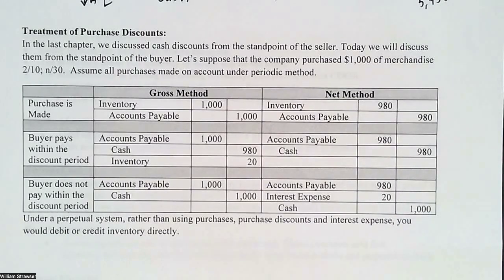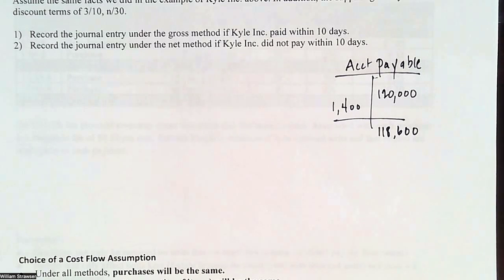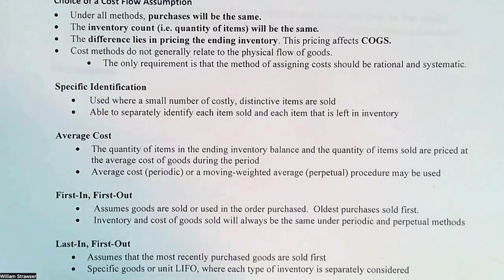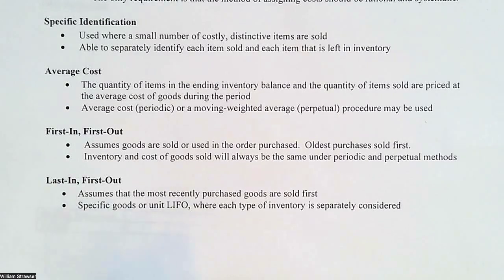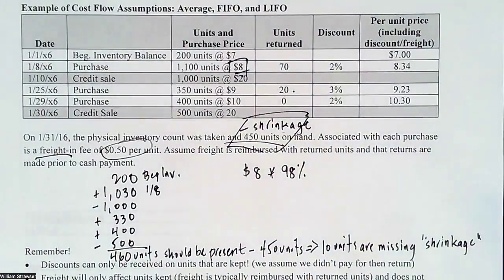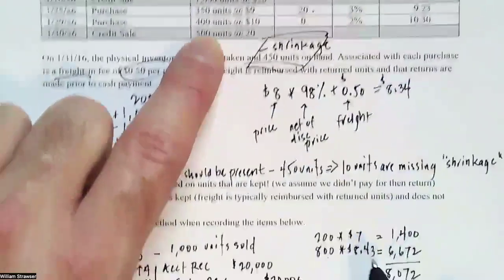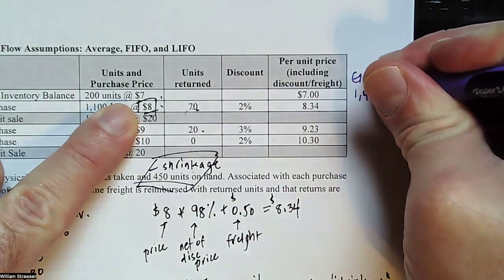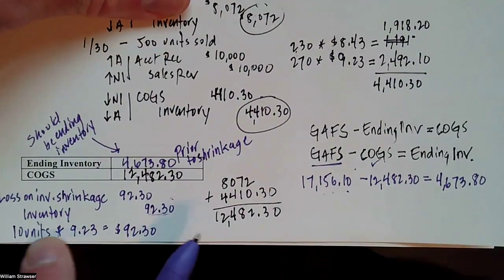ACCT 3313 - Chapter 8, Part 2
Cash discounts on purchases (gross versus net methods), Cost flow assumptions and calculating COGS and Inventory.